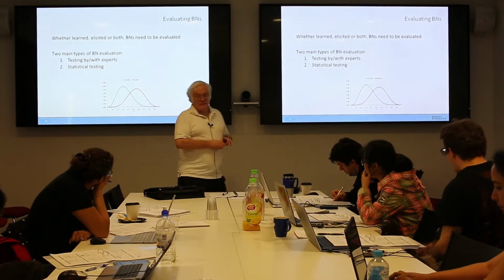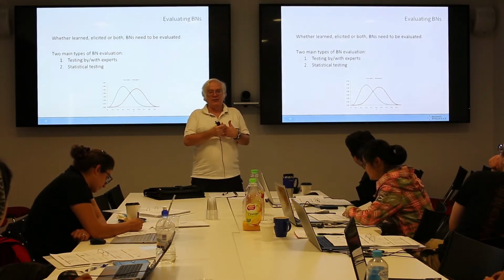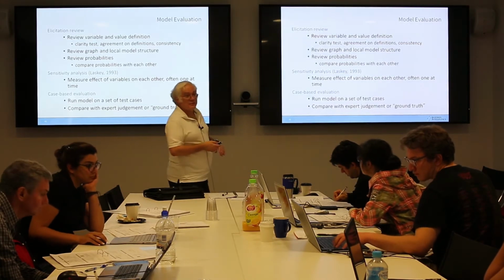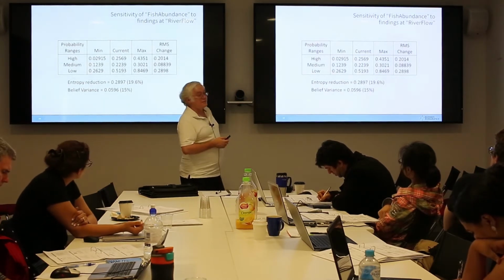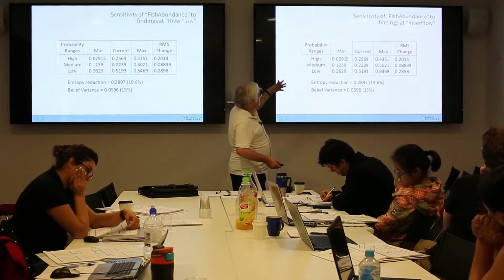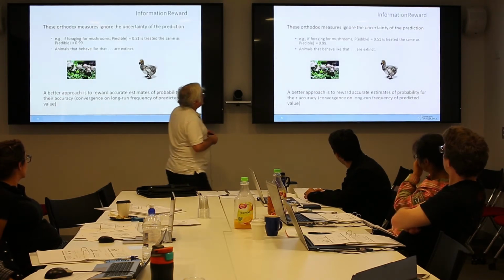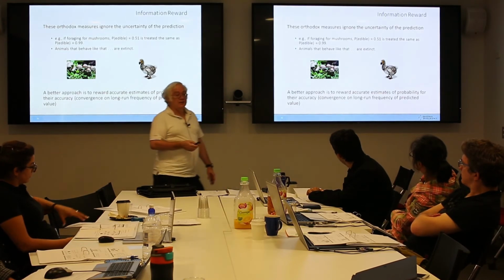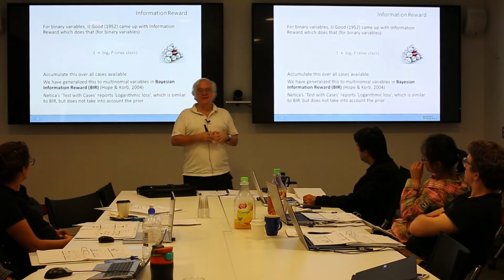Evaluating Bayesian Networks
Presented by Kevin Korb

CREATE-BARD Training Workshops - Day 2 Session 9

Kind regards,
Adam Ford